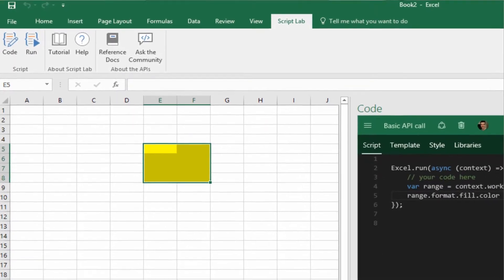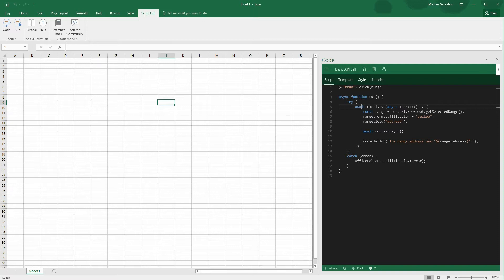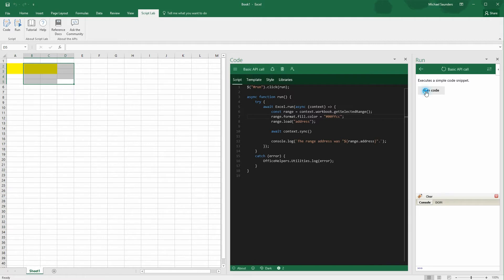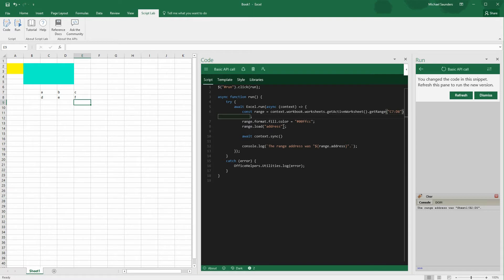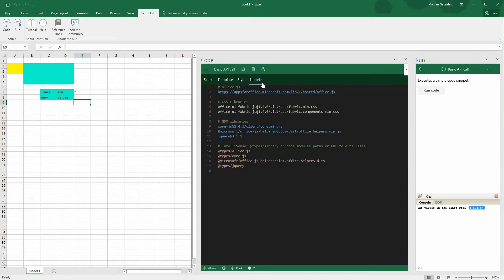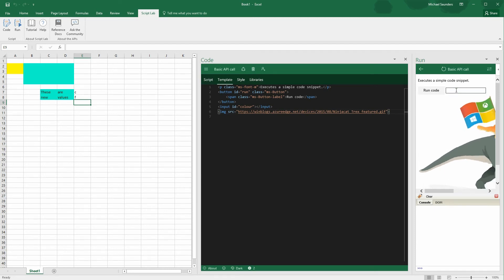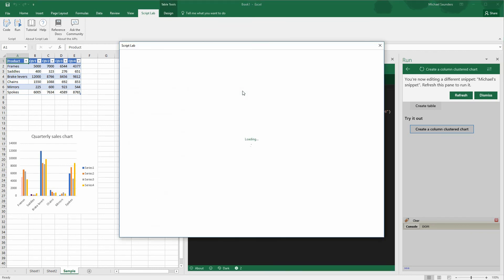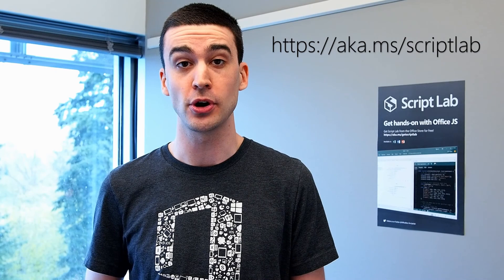Script Lab Demo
This demo explains how to use Script Lab, a Microsoft Garage project.

Script Lab is a tool for anyone who wants to learn about writing Office add-ins for Excel, Word, or PowerPoint. The focus is the Office JavaScript API, which is the technology you need for building Office Add-ins that run across platforms. Maybe you're an experienced Office developer and you want to quickly prototype a feature for your add-in. Or maybe you've never tried writing code for Office and you just want to play with a sample and tweak it to learn more. Either way, Script Lab is for you.

Michael Saunders is a program manager for Office.